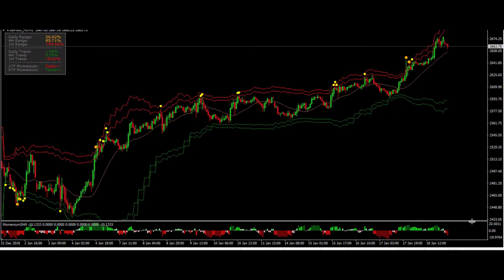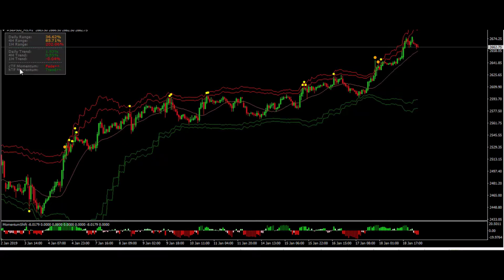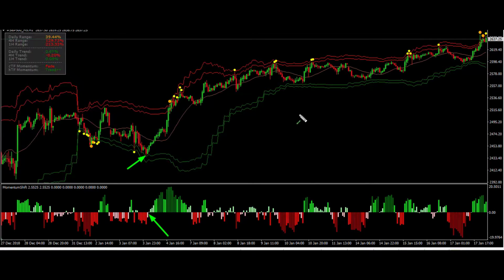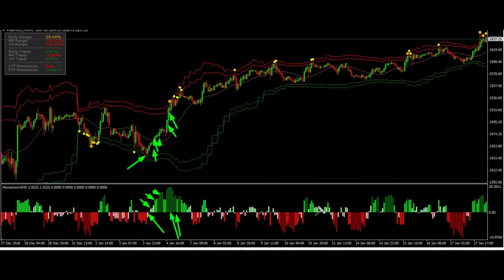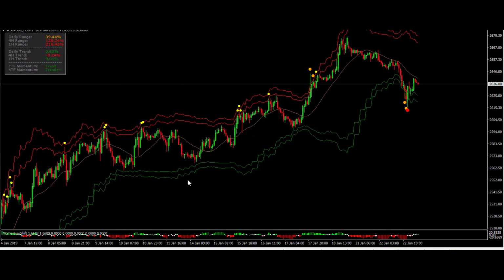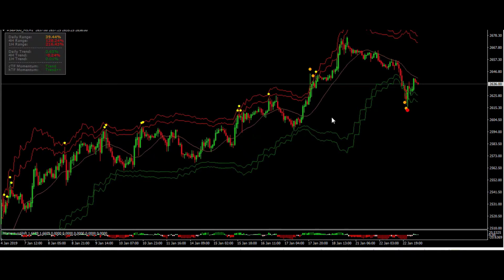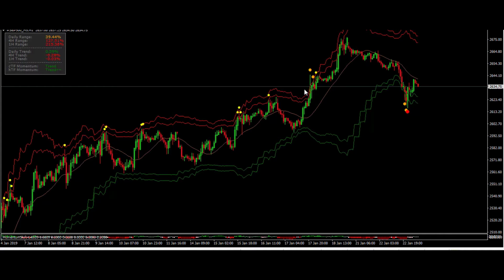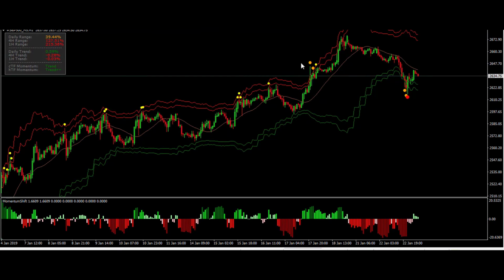Overbought IO for MT5 - Introducing the Overbought IO Trading Indicator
The first video in our tutorial series for the Overbought IO Trading Indicator will introduce and demonstrate the major indicators that make up the Overbought IO trading method. Take a look at the following video to gain insight on how the OBIO indicator can provide traders with a better understanding of the market.

The Overbought IO indicator for MetaTrader 5 is FREE for Optimus Futures Customers.

ALL STATEMENTS IN THIS PUBLICATION IS OUR OPINION. THESE ARE OUR OWN INTERPRETATION OF THE MARKETS AND COULD BE THE OPPOSITE OF OTHER EXPERTS WHO BUILD THEIR OWN METHOD. OUR OPINION IS NOT A UNIVERSAL TRUTH, RATHER INTERPRETATION OF THE MARKETS THE WAY WE VIEW IT.

RISK DISCLAIMER: THE DEVELOPMENT OF OVERBOUGHT IO METHOD IS BASED ON WHAT WE CONSIDERED SOME OF THE ESSENTIAL ELEMENTS IN TRADING, BUT WE CANNOT POSSIBLY ENCOMPASS ALL THE VARIABLES NECESSARY, ESPECIALLY WHEN EACH TRADER FINDS DIFFERENT VARIABLES FOR TRADING BASED ON HIS/HER RISK TOLERANCE.

TRADING FUTURES AND OPTIONS INVOLVES SUBSTANTIAL RISK OF LOSS AND IS NOT SUITABLE FOR ALL INVESTORS. PAST PERFORMANCE IS NOT NECESSARILY INDICATIVE OF FUTURE RESULTS. THE RISK OF LOSS IN TRADING COMMODITY INTERESTS CAN BE SUBSTANTIAL. YOU SHOULD THEREFORE CAREFULLY CONSIDER WHETHER SUCH TRADING IS SUITABLE FOR YOU IN LIGHT OF YOUR FINANCIAL CONDITION.

USE ONLY RISK CAPITAL. YOU SHOULD NEVER PUT YOURSELF OR YOUR FAMILY IN A POSITION OF RISK AND TRADE CAPITAL YOU CANNOT AFFORD TO LOSE.

THE PLACEMENT OF CONTINGENT ORDERS BY YOU OR BROKER, OR TRADING ADVISOR, SUCH AS A “STOP-LOSS” OR “STOP-LIMIT” ORDER, WILL NOT NECESSARILY LIMIT YOUR LOSSES TO THE INTENDED AMOUNTS, SINCE MARKET CONDITIONS MAY MAKE IT IMPOSSIBLE TO EXECUTE SUCH ORDERS.

THE HIGH DEGREE OF LEVERAGE THAT IS OFTEN OBTAINABLE IN COMMODITY INTEREST TRADING CAN WORK AGAINST YOU AS WELL AS FOR YOU. THE USE OF LEVERAGE CAN LEAD TO LARGE LOSSES AS WELL AS GAINS. PLEASE CONSIDER IF TRADING IN LEVERAGED PRODUCTS FITS YOUR OWN RISK PROFILE.